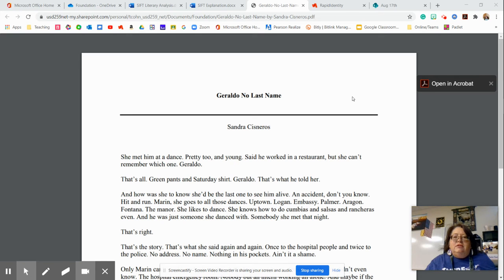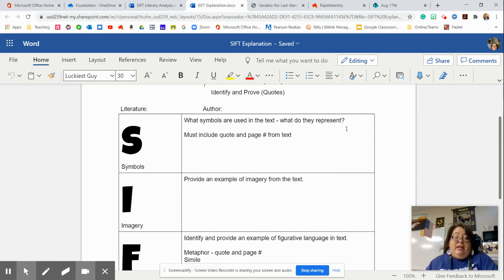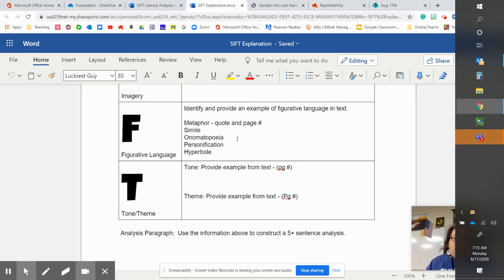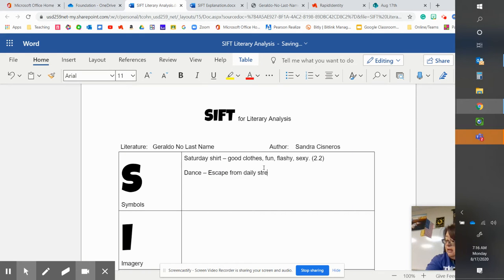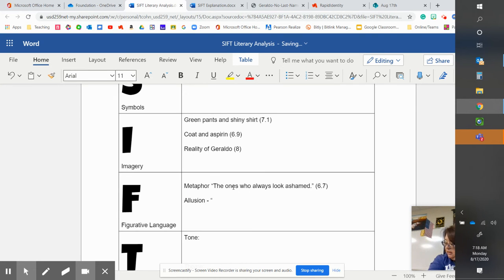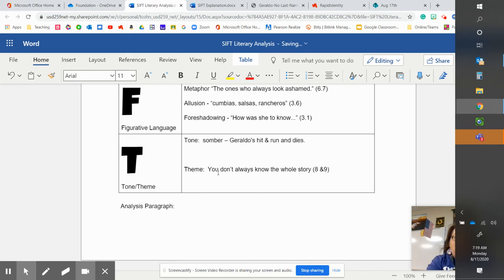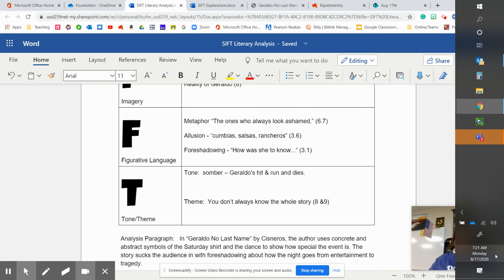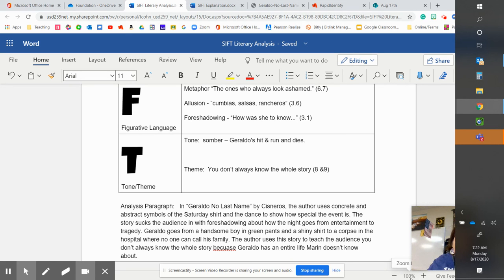SIFT Geraldo No Last Name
Instruction on how to analyze text using SIFT Reading Strategy